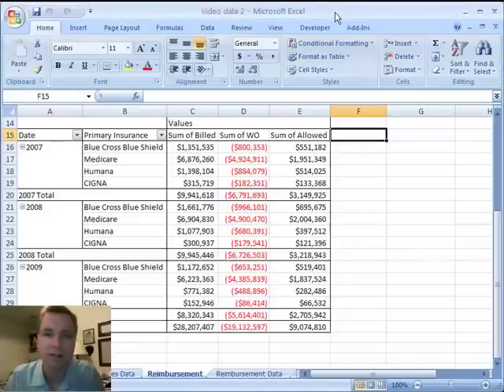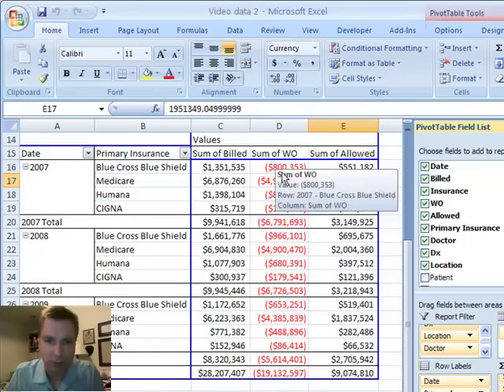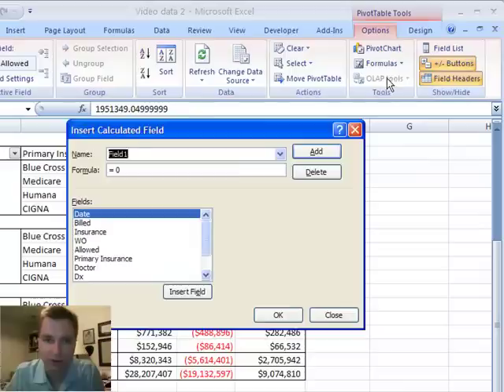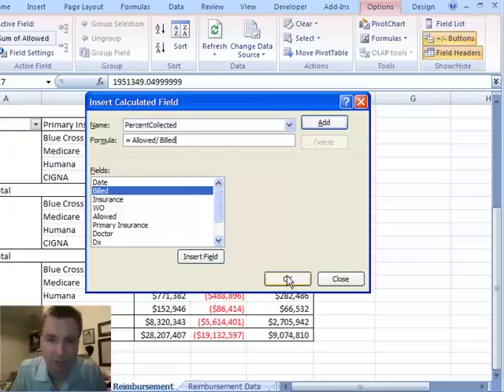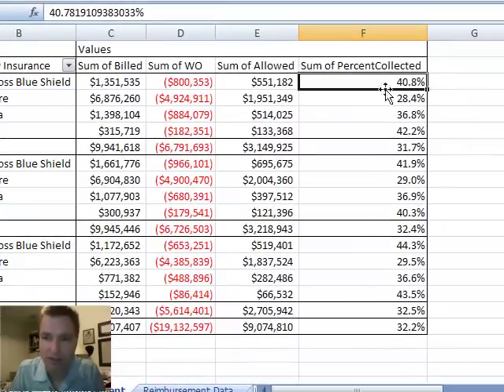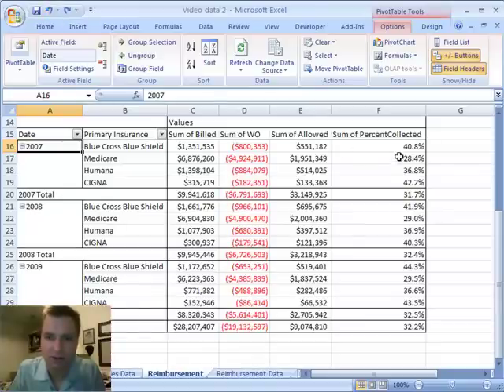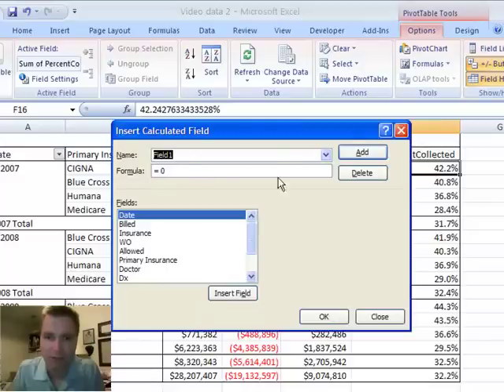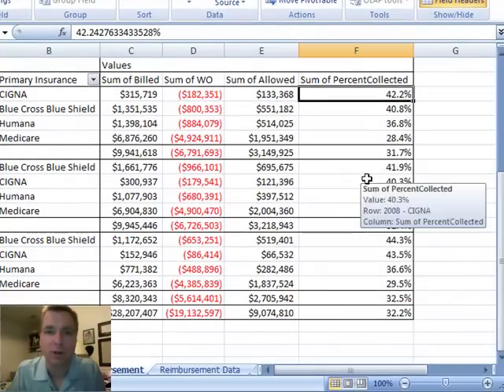Excel Video 16 Pivot Table Calculated Fields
In Excel Video 13 I showed how use GETPIVOTDATA to create formulas outside the Pivot Table based on Pivot Table data.  In Excel Video 14, I showed another way to create formulas using Pivot Table data.  Both formulas were outside the Pivot Table looking into the data.  Excel Video 16 shows a way to create a formula called a calculated field that's stored inside the Pivot Table.  You can base the formula on Pivot Table fields, like I do in the video, or you can just use one field and a constant, such as = Billed Charges * 1.1 to generate a field that takes 110% of the Billed Charges field.

There are good applications for all three ways to create formulas.  Once you know a variety of ways to use Pivot Table data, you can choose the best method to meet a specific need.

To do this demonstration, it was easier to use a set of data I created for the MGMA 2009 Annual Conference in Denver.  Note that in evaluating reimbursement, I dragged three separate fields to the values area of the Pivot Table, Billed Charges, Write Off, and Allowed.  You aren't limited to having only one field in the values area of a Pivot Table.  Reimbursement's a place where it's helpful to look at multiple value fields.

Best of luck learning Pivot Tables.